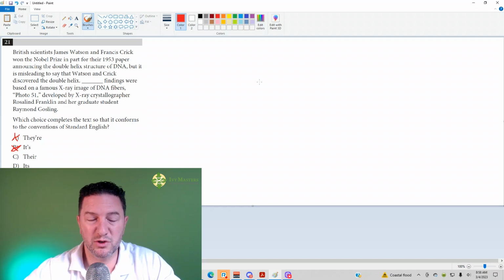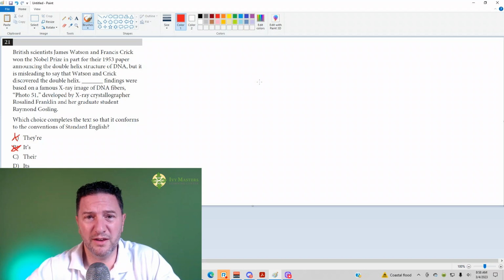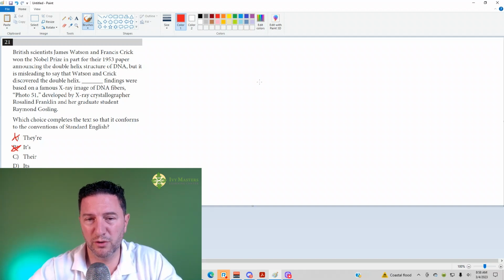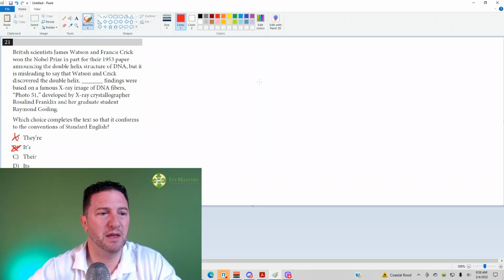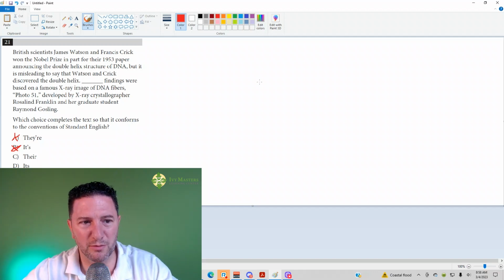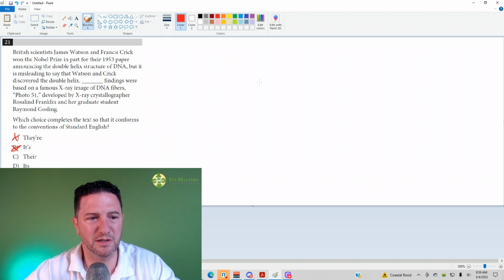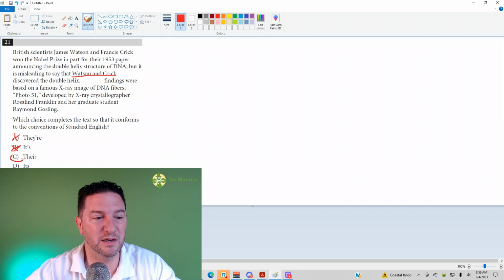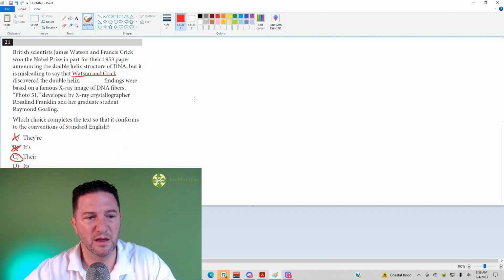Linear Digital SAT practice test 1, module 1, number 21, reading and writing || Ivy Masters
Pronouns, antecedents, apostrophes, contractions

grammar, pronoun antecedent agreement, read apostrophes with pronouns ast 2 words, apostrophes with pronouns are always contractions; they never show possession, British scientists James Watson and Francis Crick, Nobel Prize, 1953 paper, double helix structure of DNA, x-ray image of DNA fibers, photo 51, crystallographer, crystallography, Rosalin Franklin, Raymond Gosling, Which choice completes the text so that it conforms to the conventions of Standard English?, new SAT

Practice for the SAT Reading and Writing section with this linear digital SAT practice test. In this video, we will go over module 1, question 21, guided by Ivy Masters.